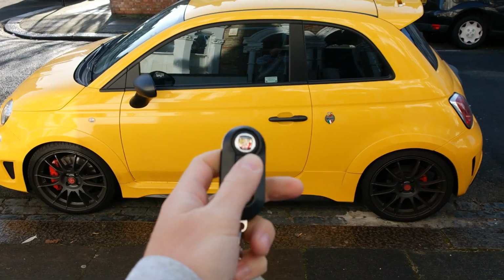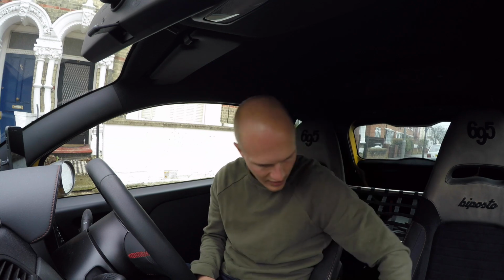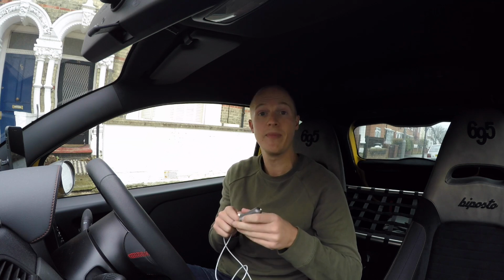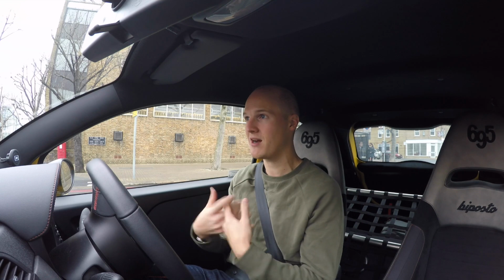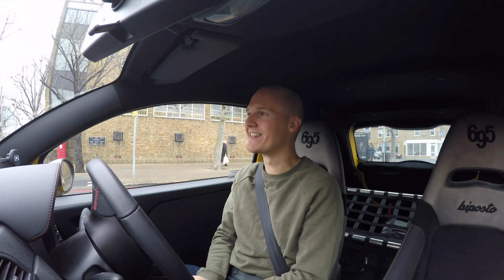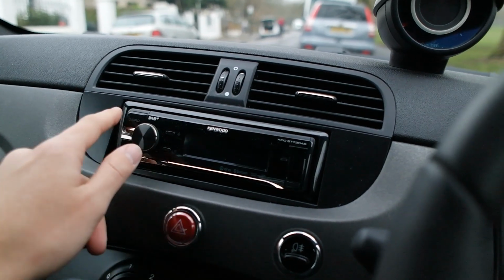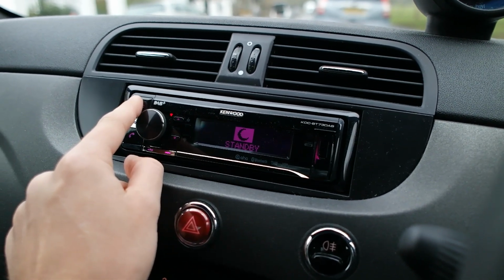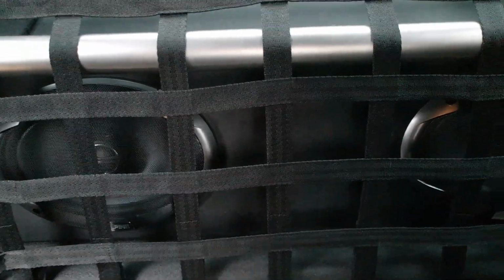Why Did My Abarth Die?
After returning from a 4 day trip to America, I found my Abarth 695 Biposto's battery had died. I managed to jump start the car and then took it down to Sextons, who fitted the audio system, to try and work out what caused the issue.

'I Love U Baby' & 'The Art of Soul'